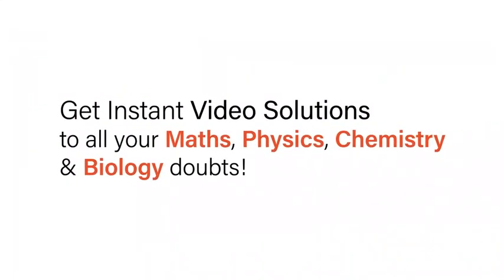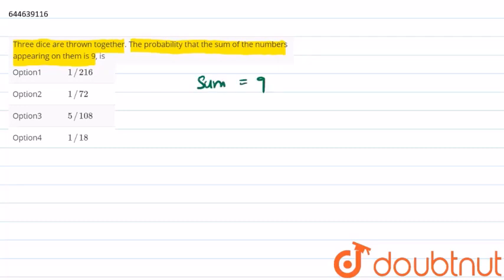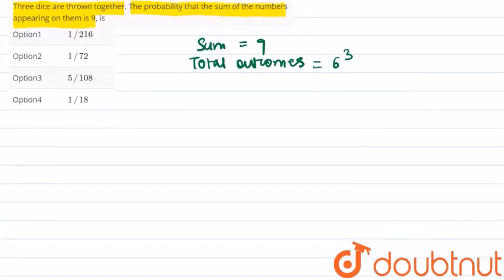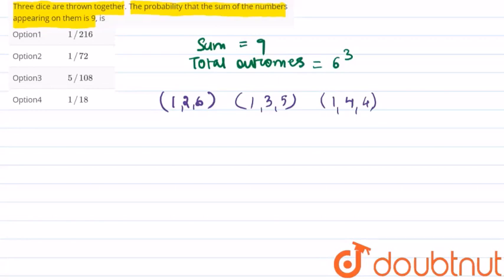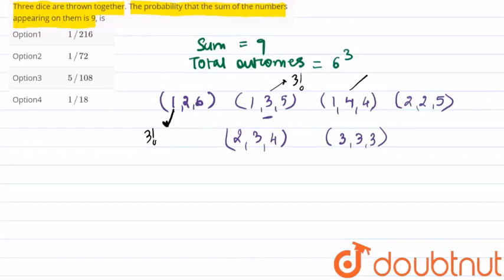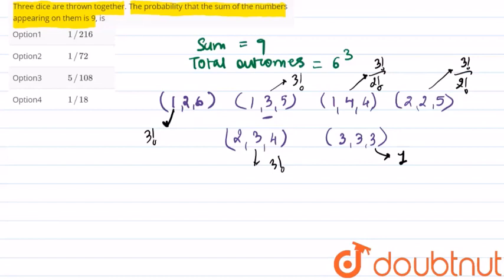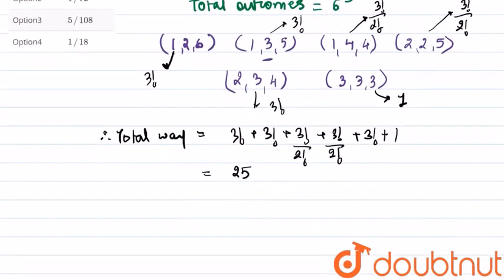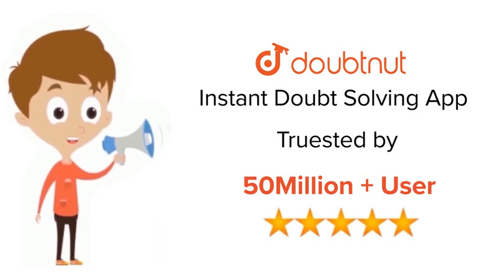Three dice are thrown together. The probability that the sum of the numbers appearing on them is...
Three dice are thrown together. The probability that the sum of the numbers appearing on them is 9, is
Class: 12
Subject: MATHS
Chapter: PROBABILITY
Board:IIT JEE

👉 Have Any Query? Ask Us.